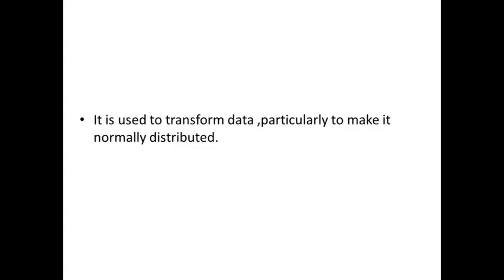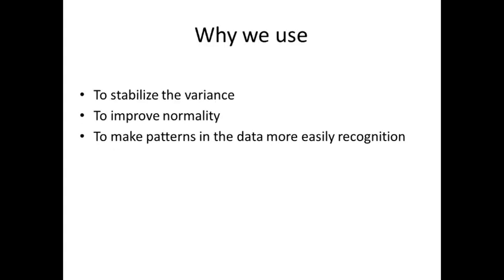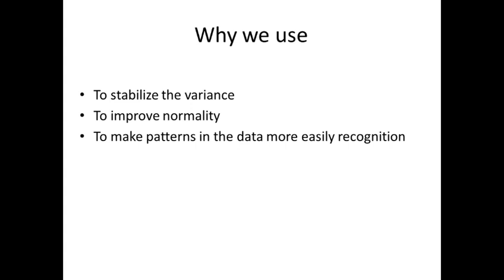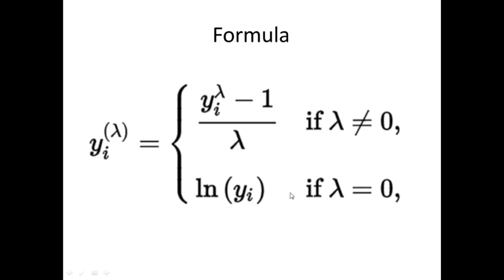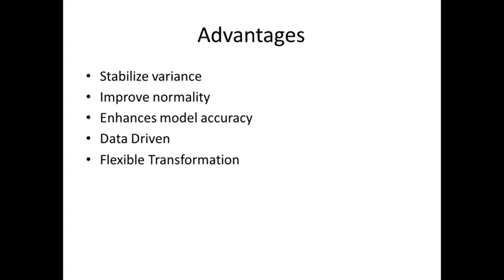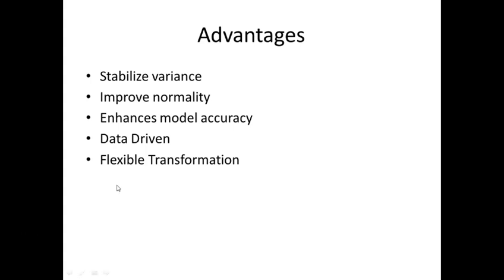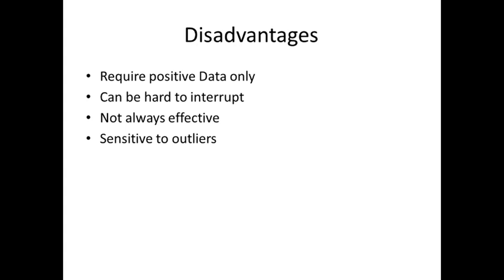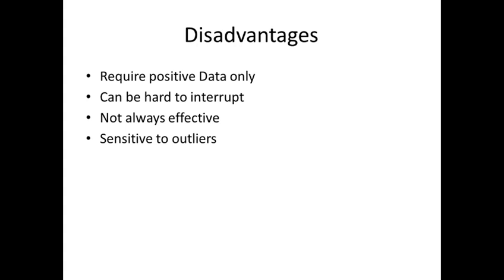Box-Cox Transform | Data Analysis